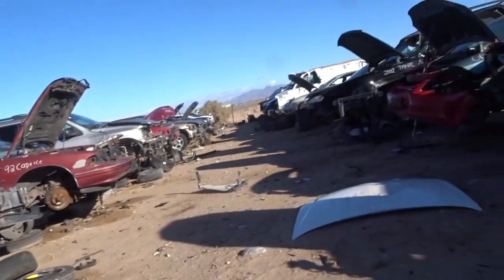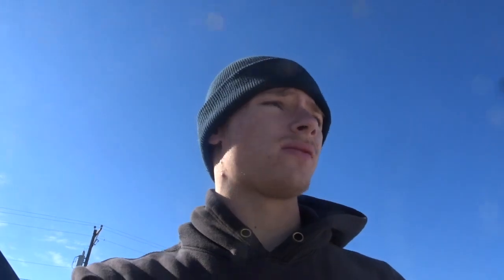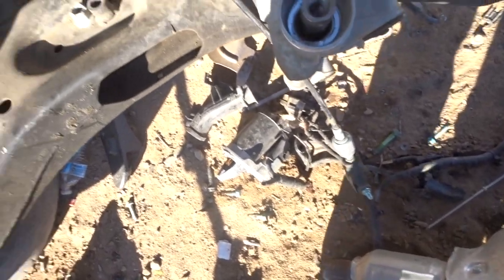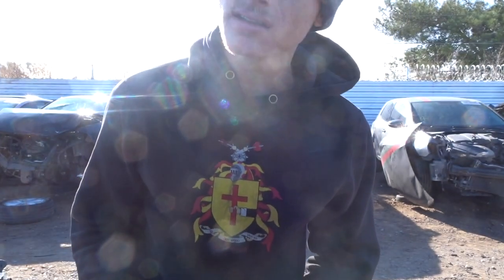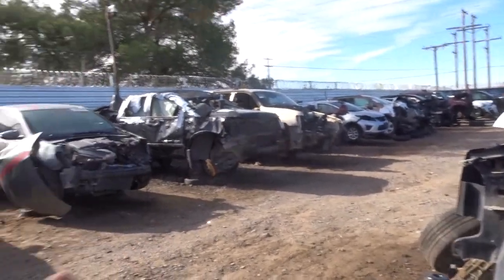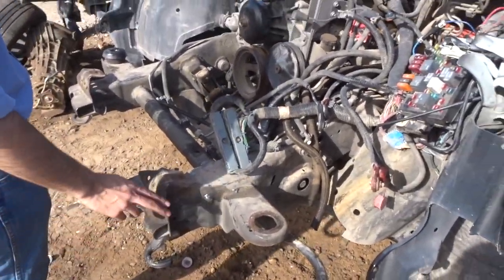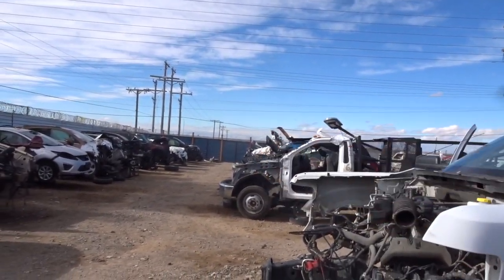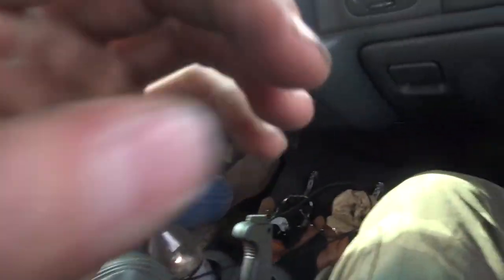How to FAIL at a Junkyard!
Me and Richard go back to the junkyard in search of a 4l60e transmission. We were very unsuccessful. Enjoy Richard and I failing and spending more money to get in then for the part I bought.